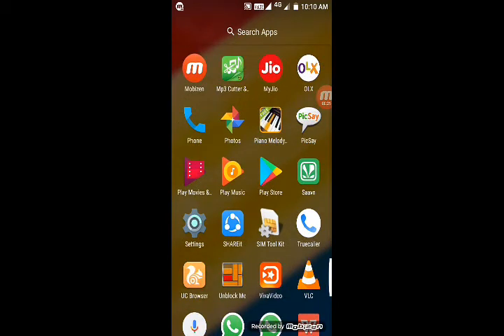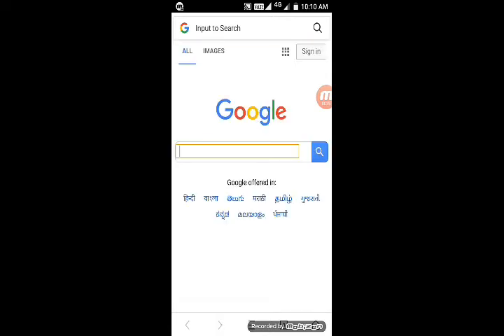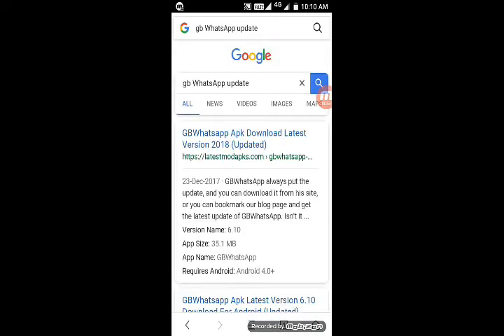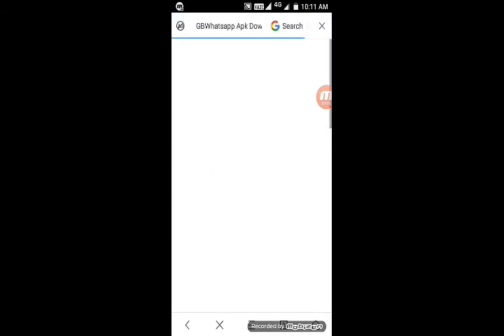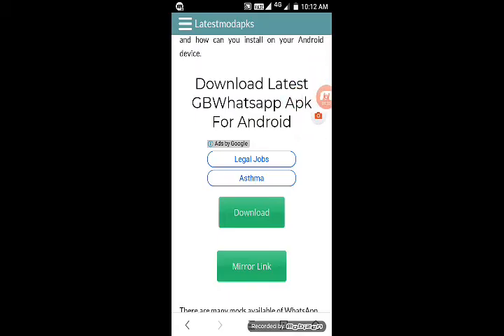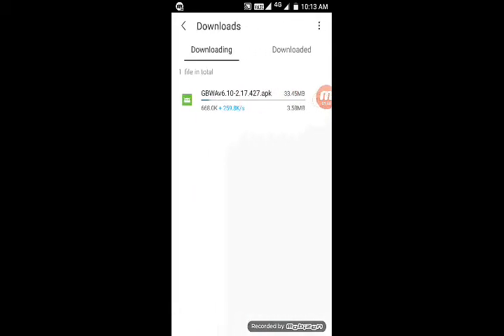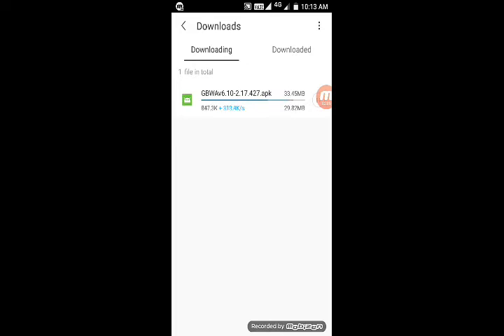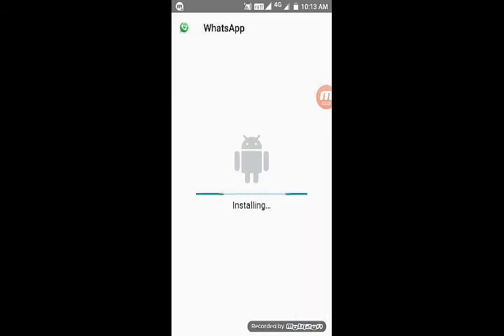Gb WhatsApp update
Top videos of our channel

 Home made submersible water pump/